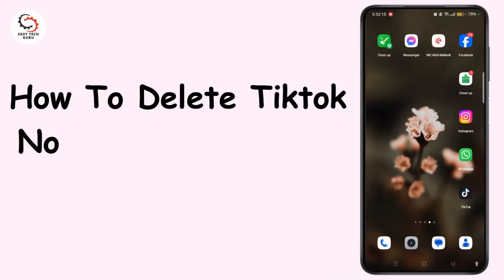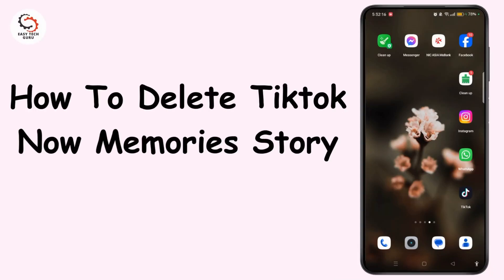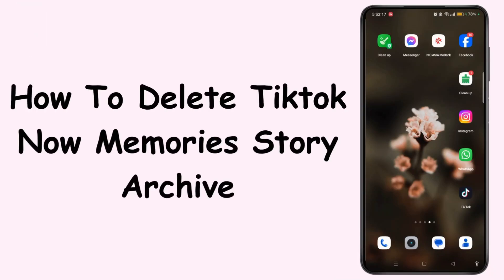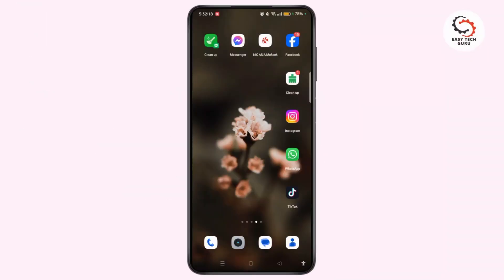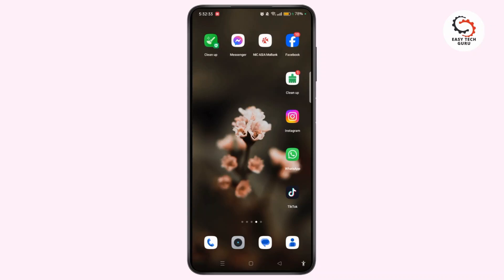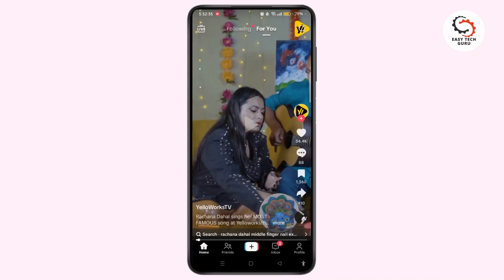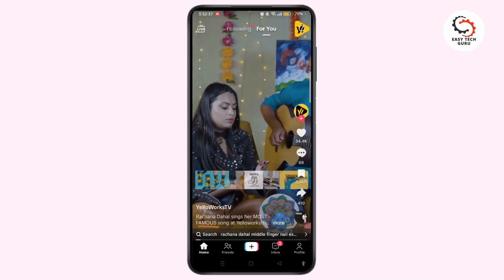How To Delete TikTok Now Memories Story Archive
Learn how to delete TikTok Now Memories or Story Archive in just a few steps! In this quick tutorial, Rose shows you how to access your TikTok Story Archive, find your saved stories, and delete unwanted memories. Perfect for keeping your profile clutter-free! Watch till the end to master this simple process.

Chapter Timestamps:
00:00 - Introduction
Learn how to delete TikTok Now Memories or Story Archive with this easy guide.

00:08 - Open TikTok App
Launch TikTok and ensure you're logged in.

00:15 - Access Profile
Tap the profile icon at the bottom right of the screen.

00:22 - Locate Lock Icon
Find and tap the lock icon to access Now Memories or Story Archive.

00:30 - View Story Archive
See all saved Now Memories or archived stories.

00:38 - Select a Memory to Delete
Choose the memory or story you want to remove.

00:45 - Tap Three Dots
Open the memory and tap the three dots at the bottom right.

00:52 - Delete Memory
Tap "Delete" to remove the selected memory from the archive.

01:05 - Conclusion